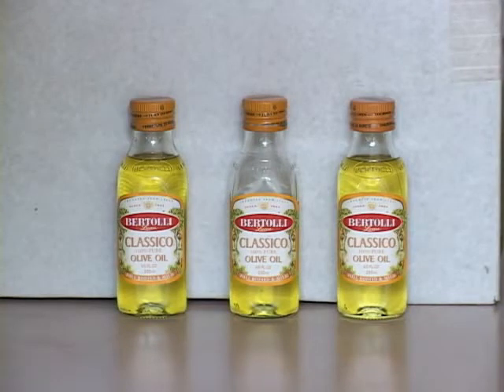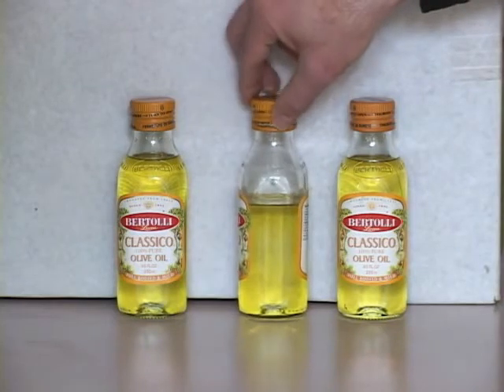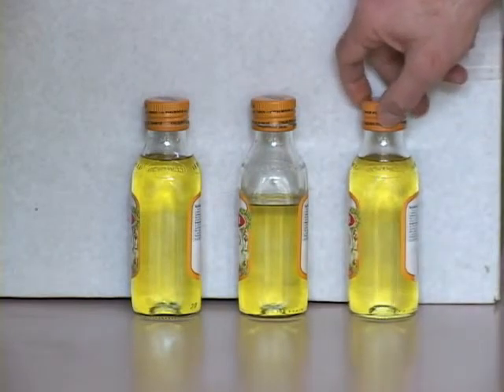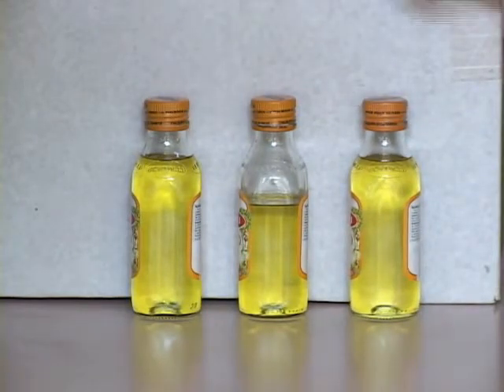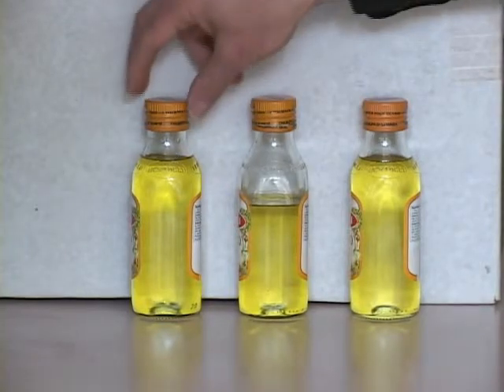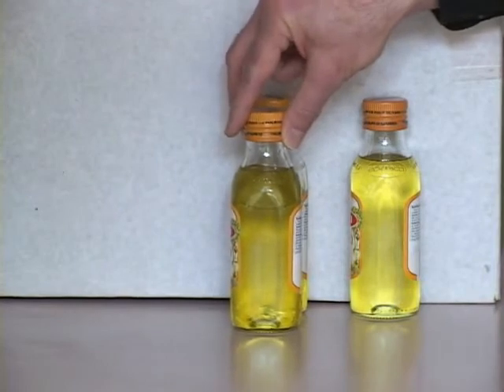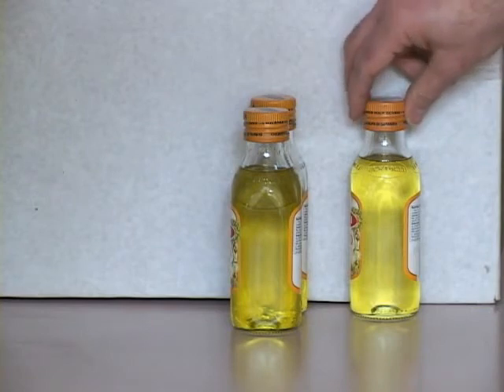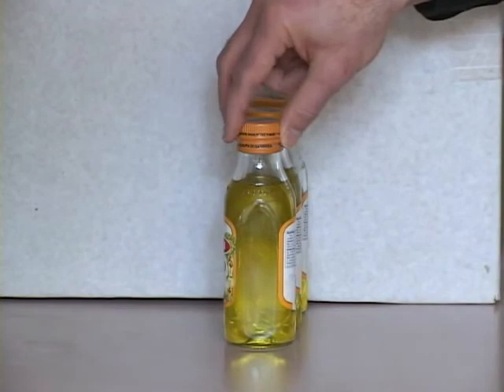Olive Oil Filters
Three bottles of olive oil are used to illustrate saturation and brightness as they are overlapped.